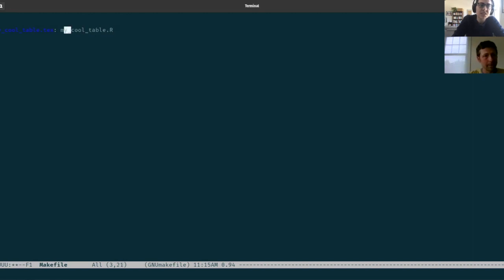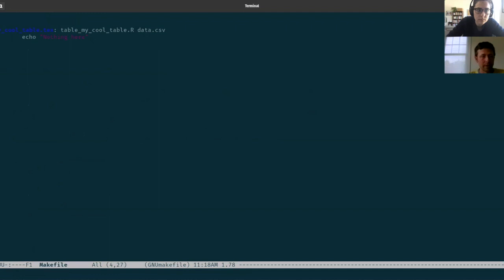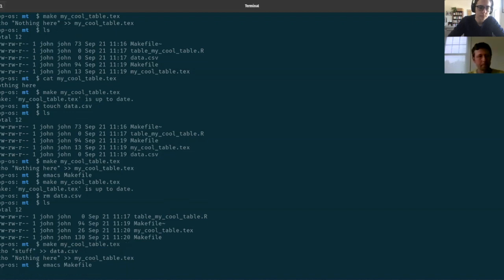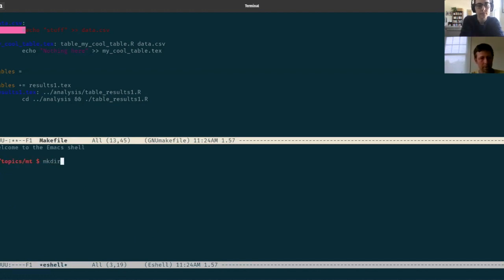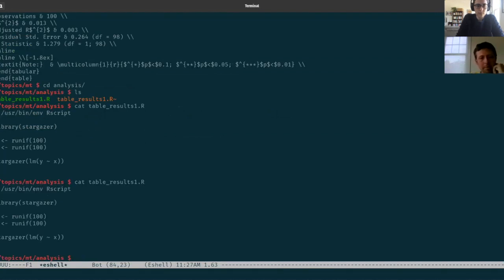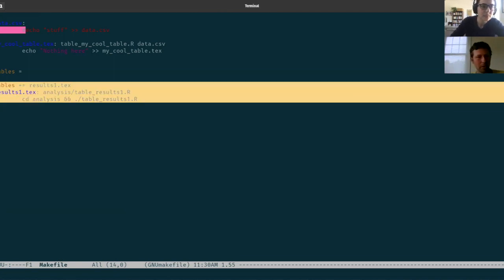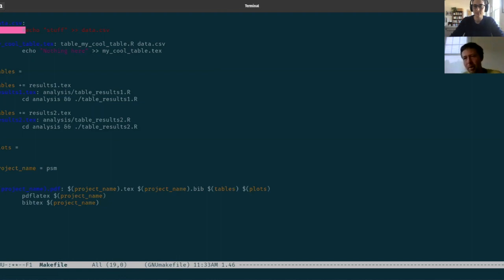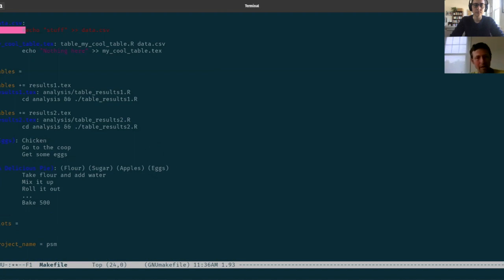Make Tutorial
Makefiles explained by John Horton